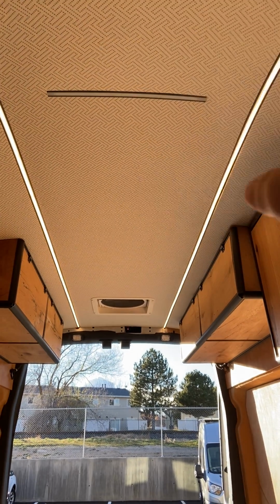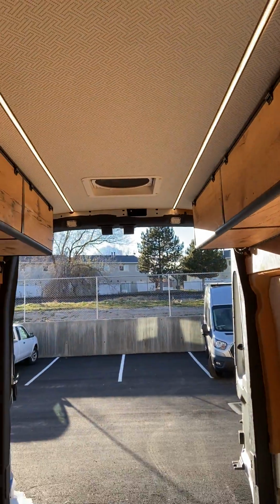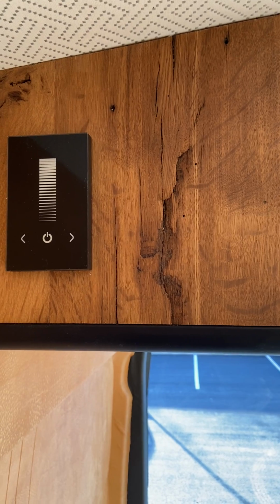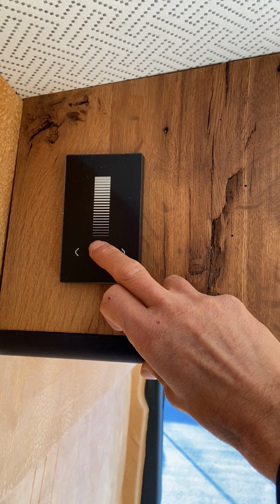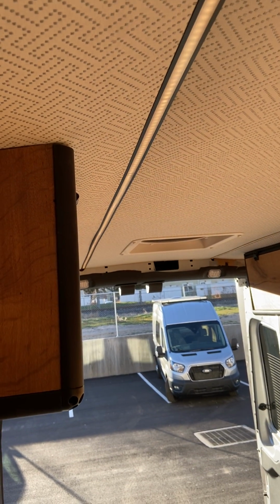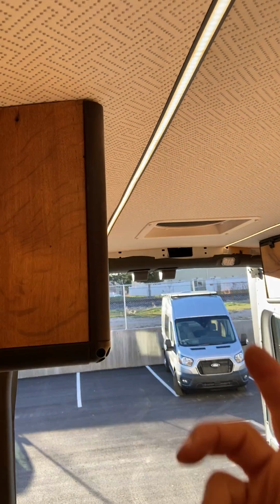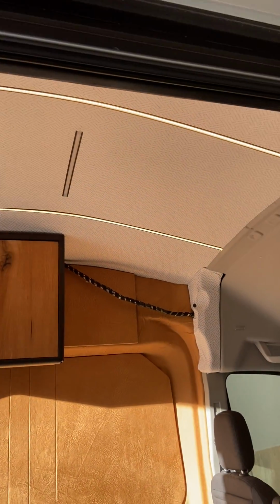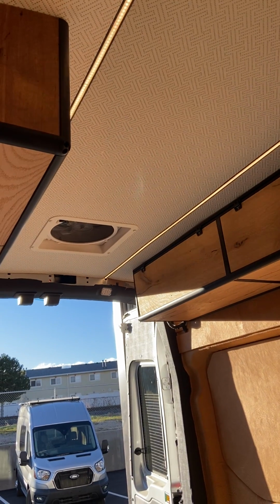Adventure Van LED Lighting System - Livlfe Van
Paul with Livlfe Van provides an overview of the gorgeous LED strip lighting system in our vans.